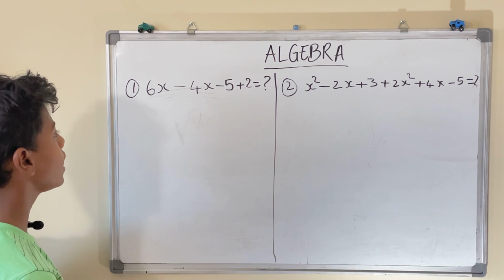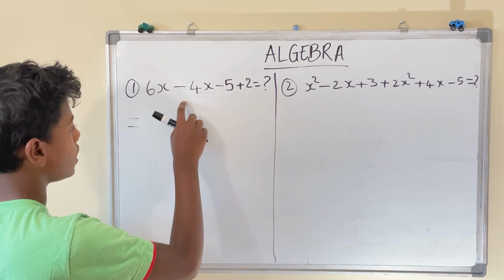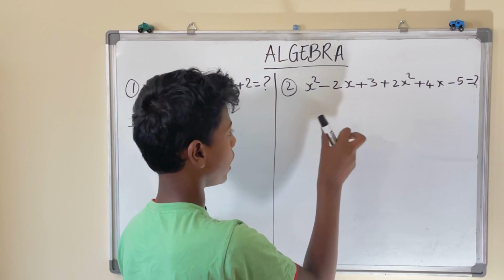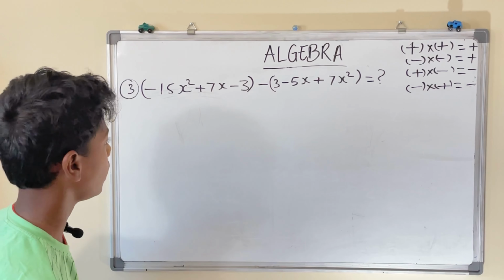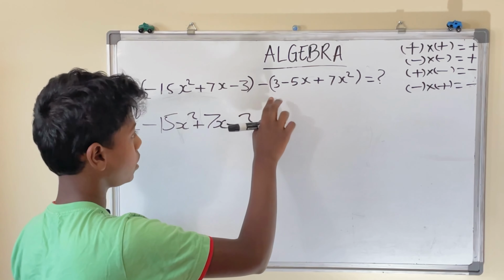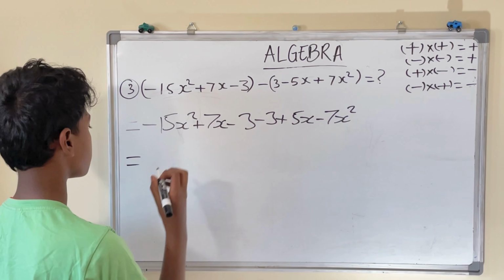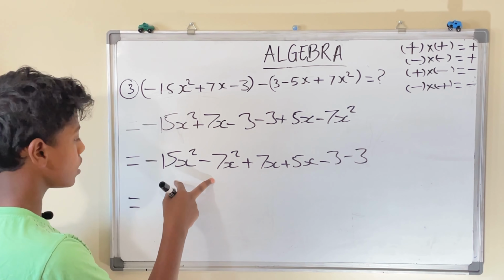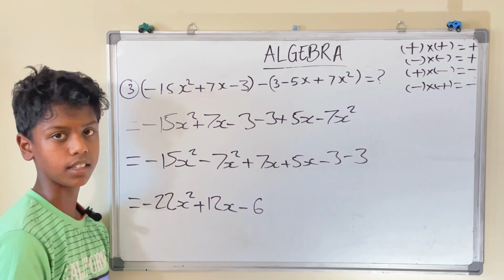Simplifying Algebraic Expressions Part-1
Welcome to math.marble.
This video explains how to simplify algebraic expressions with variables using order of operations. Various examples are given here, increasing in difficulty. If you need help, Sachin is the person to go, he explains problems thoroughly, including all the steps and details so you have the best understanding!